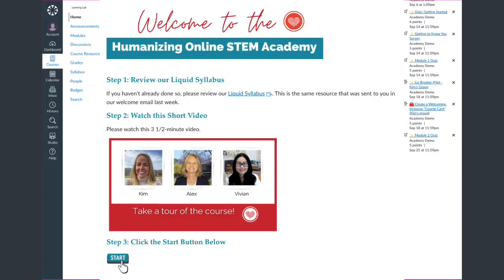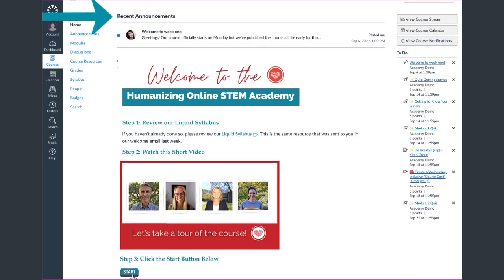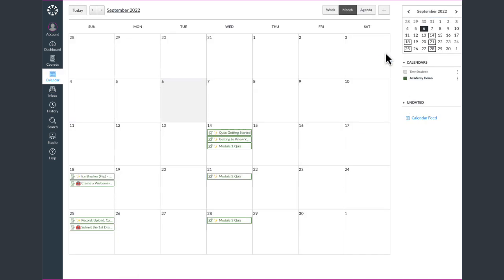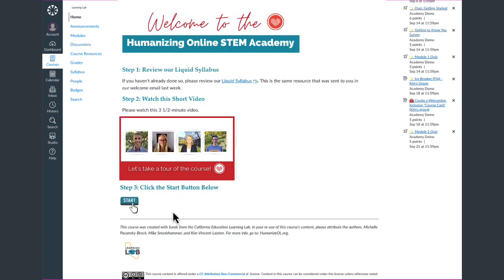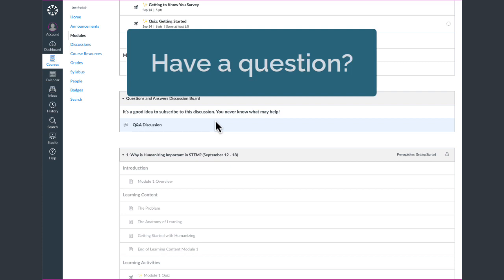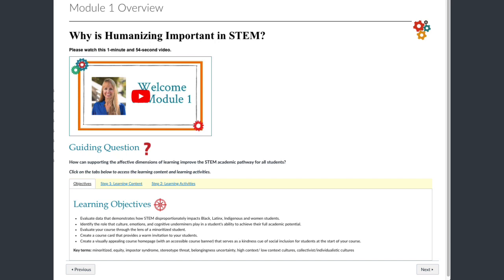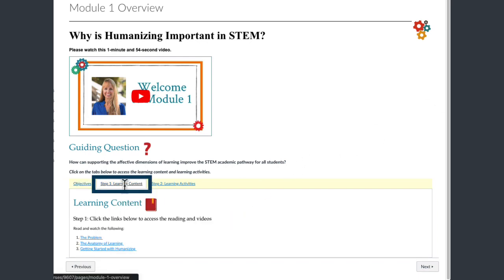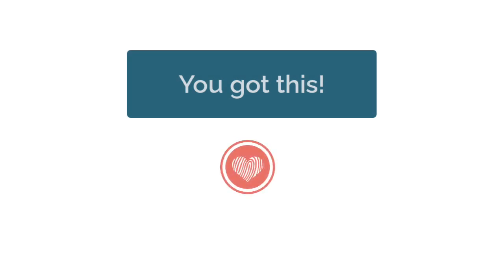Welcome to our homepage!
A brief video tour of the Humanizing Online STEM Academy.